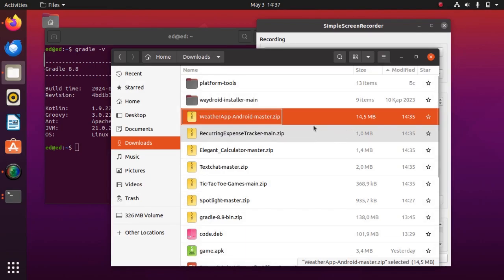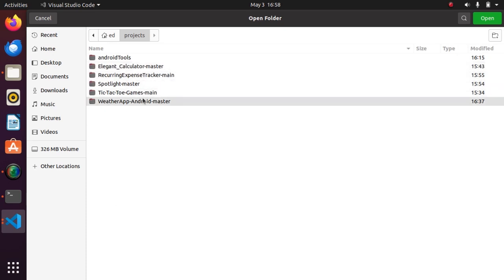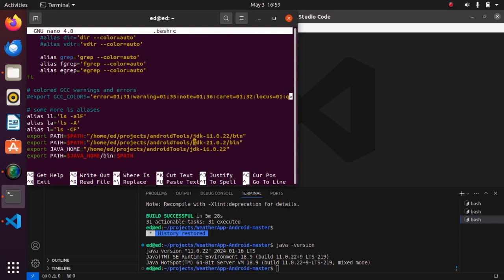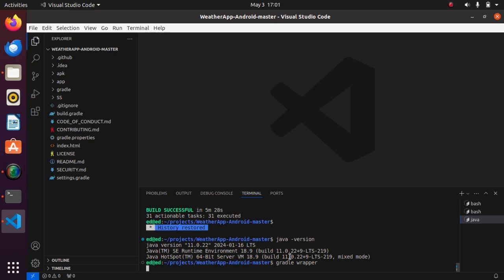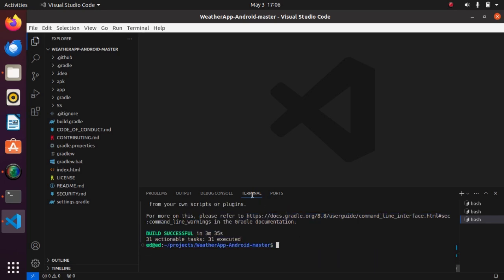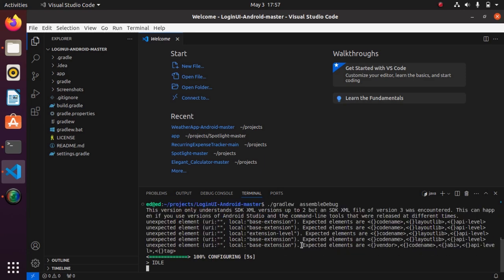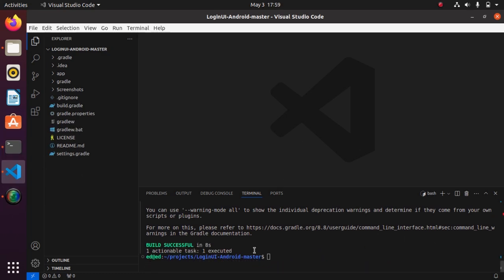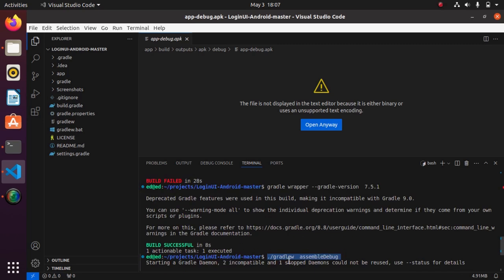create any apk file using Gradle pt2